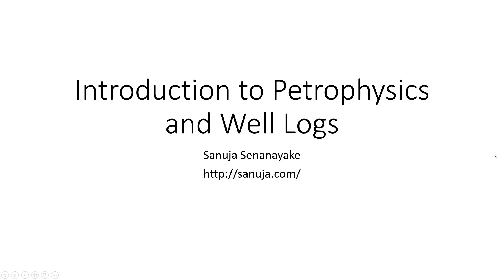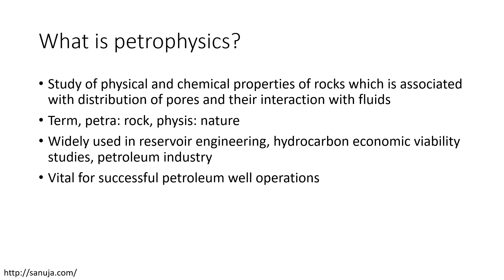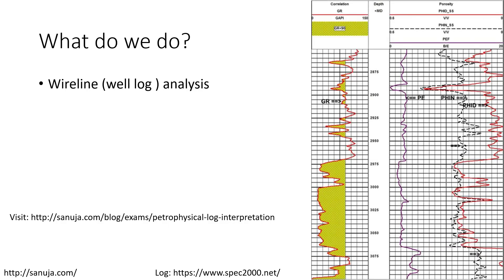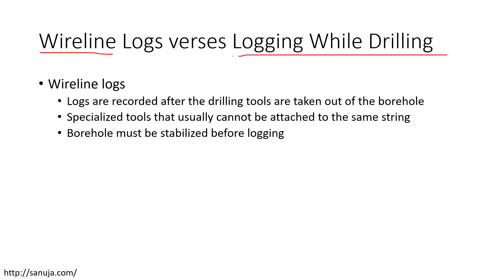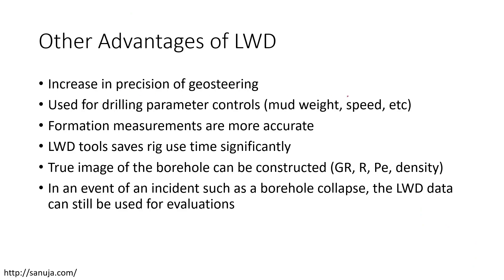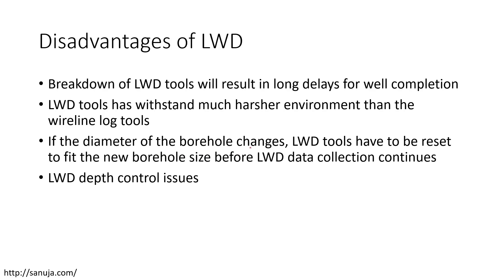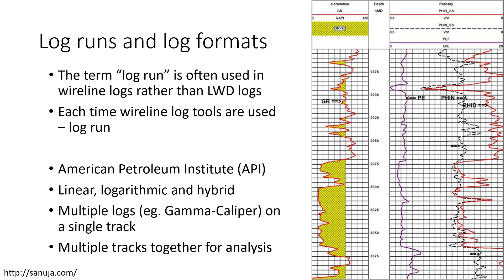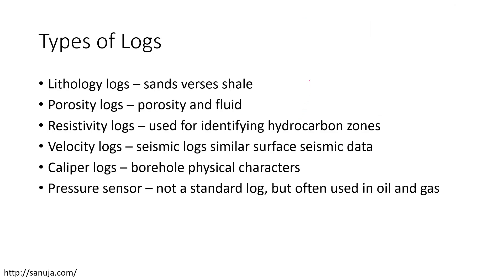Introduction to Petrophysics and Well Logs (Wireline and LWD)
This is an old video on petrophysical logging I created a long time ago. The production quality is not the best. I decided to upload it now because maybe someone will find this useful.

0:00 Introduction
0:45 - What is petrophysics?
02:31 - What are petrophysical properties?
03:22 - What do we (petrophysicists) do?
05:07 - Analytical parameters
5:24 - Wirelines Logs Verses Logging While Drilling
07:42 - Advantages and Disadvantages
10:30 - Log runs and log formats
13:16 - Types of logs